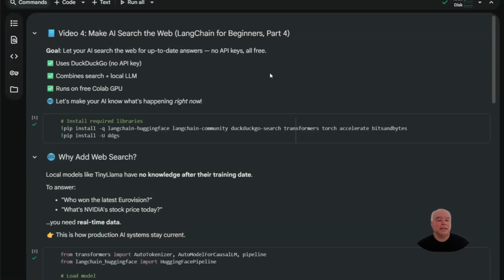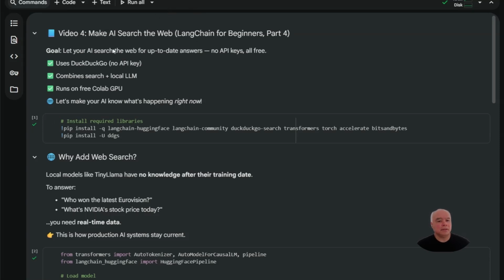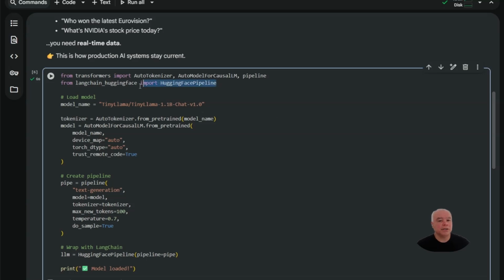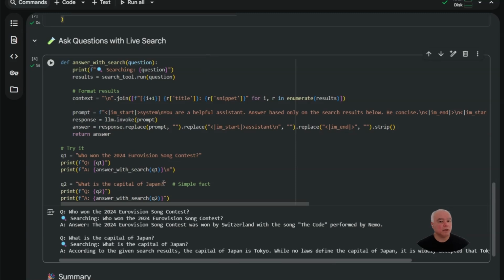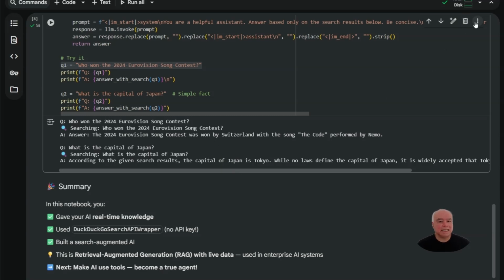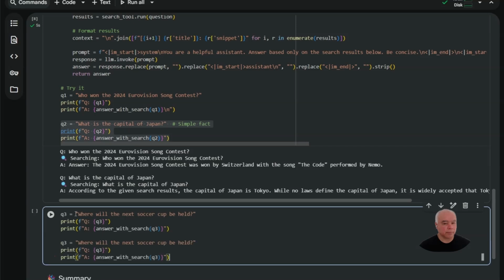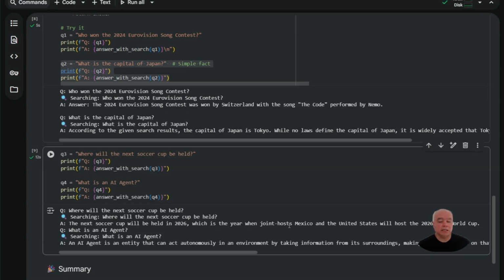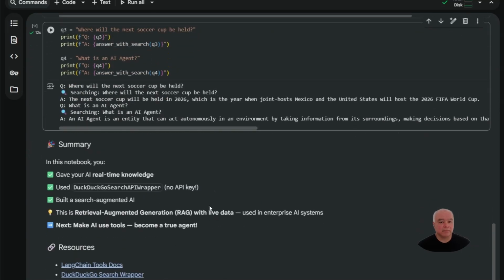Building Real Time Agent With LLM LangChain and Web Search | LangChain for Beginners (Part 4)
The $0 LLM Upgrade: Make Your Local Model LIVE with Real-Time RAG | LangChain for Beginners (Part 4)

Welcome to Part 4 of our LangChain for Beginners series!

🤯 Stop settling for stale data! Did you know the local LLM you're running (like TinyLlama) is totally unaware of what happened yesterday? That's the biggest bottleneck in building real-world AI applications.

In this video, we tackle the ultimate LLM challenge: live, real-time data.

I'll show you how to supercharge your local, zero-cost LLM with a web search capability using LangChain and the DuckDuckGo wrapper. The best part? NO API KEYS REQUIRED. NO COST TO YOU. You can run this entire Retrieval Augmented Generation (RAG) system on a FREE Google Colab instance.

This is the power of RAG with live data, and it’s the future of building truly intelligent AI agents. Learn the setup, the code, and how to instantly ask your local LLM questions about current events (like who won the 2024 Eurovision Song Contest!).

Key Takeaways in this Part 4 Tutorial:
✅How to combine Hugging Face models with LangChain.
✅Integrating the DuckDuckGo wrapper for zero-cost web search.
✅Building a real-time RAG pipeline from scratch.
✅Running it all on a FREE Google Colab CPU/GPU.

▬▬▬▬▬▬ ⏱ Timestamps ▬▬▬▬▬▬
00:00 Introduction & The Goal: Real-Time LLM
00:43 Setting Up the FREE Google Colab Environment
01:01 Installing & Configuring Libraries (LangChain, Transformers)
02:26 Adding the DuckDuckGo Search Capability (The RAG Tool)
03:26 Live Question Demo: Asking Current Event Questions
04:50 Summary & The Power of Real-Time RAG